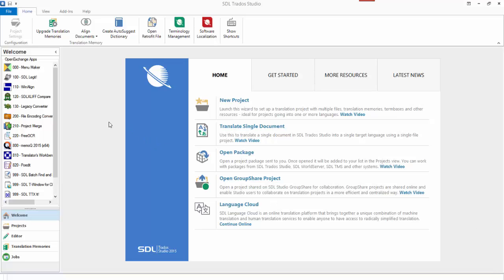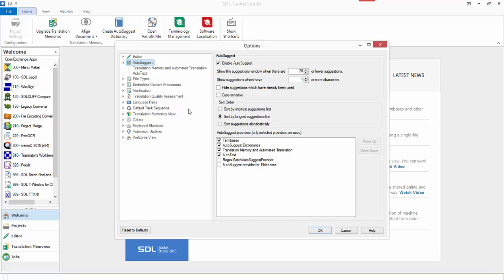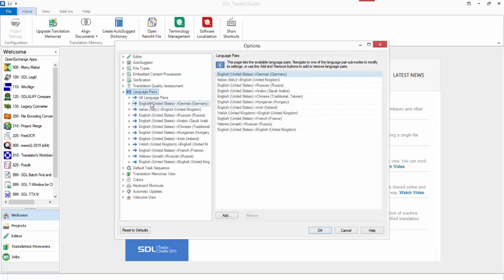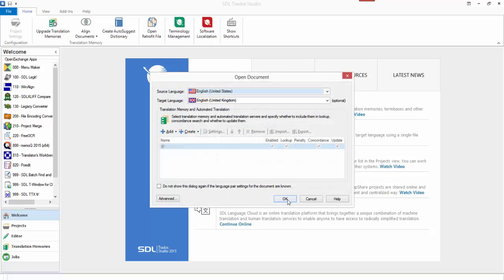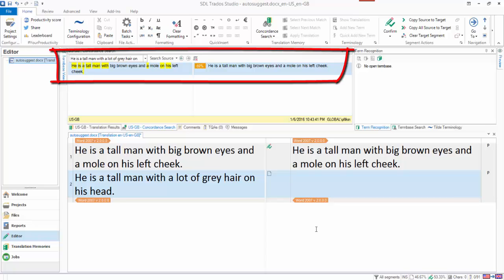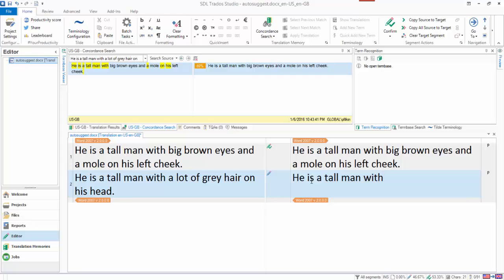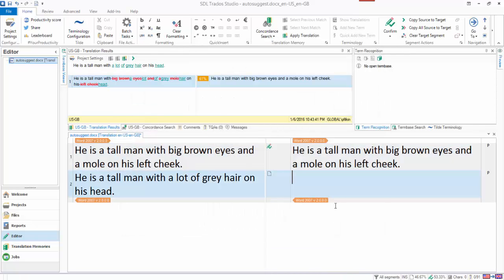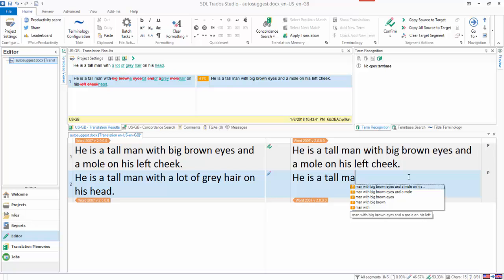Quick example of how AutoSuggest works...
... with a brand new TM and only using the TM as the source.